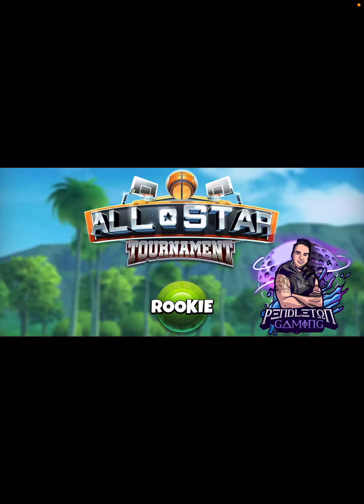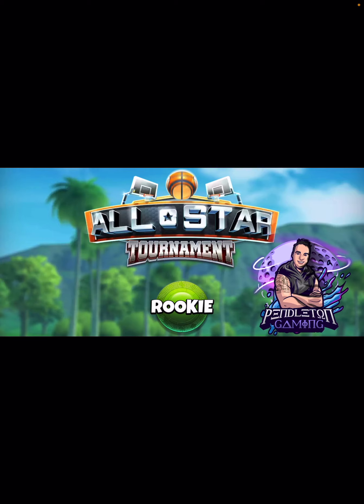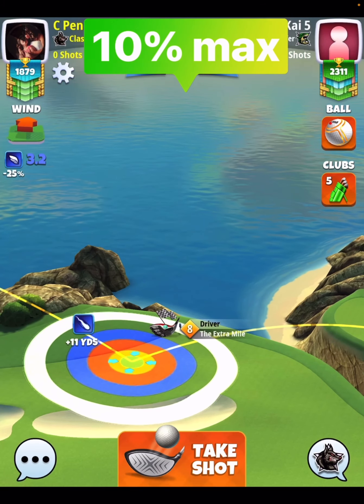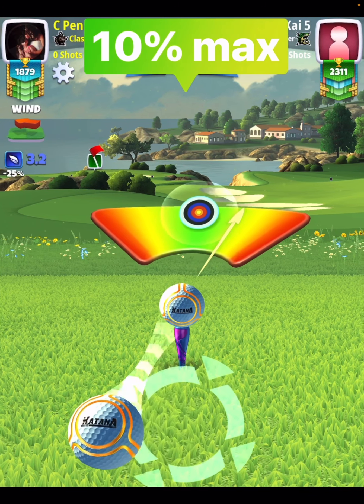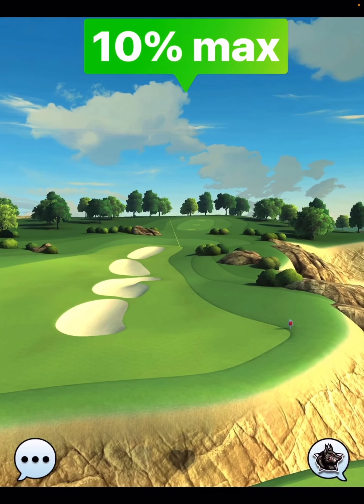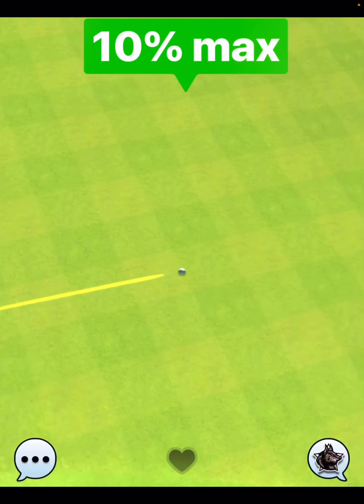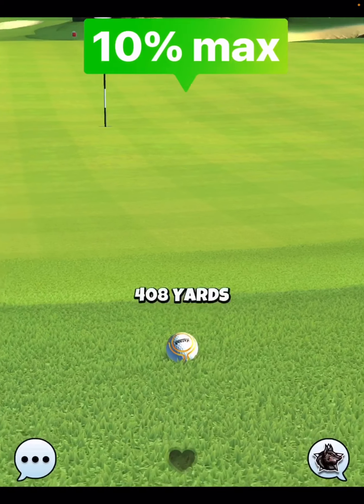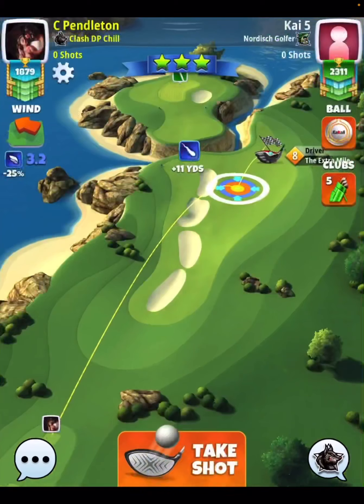Golf Clash | Hole 4 (Eagle) | Rookie Division Qualifying Round - All Stat Tournament